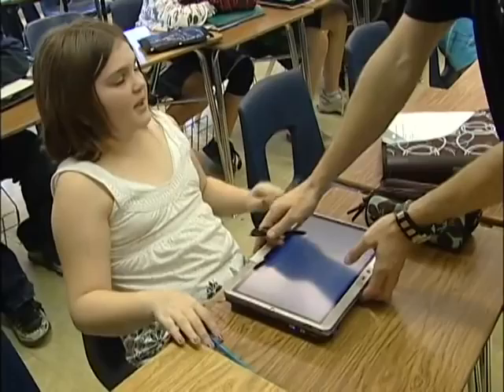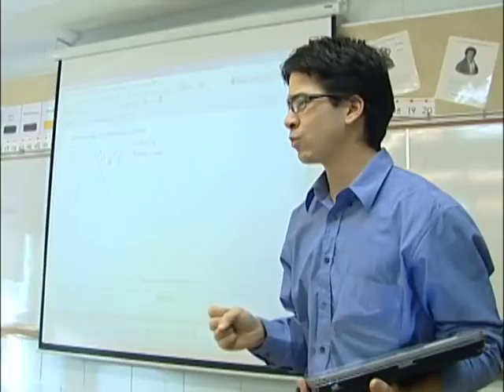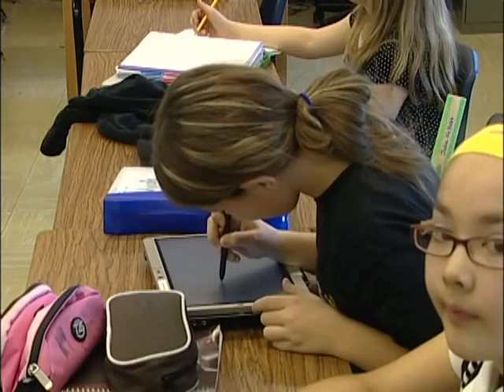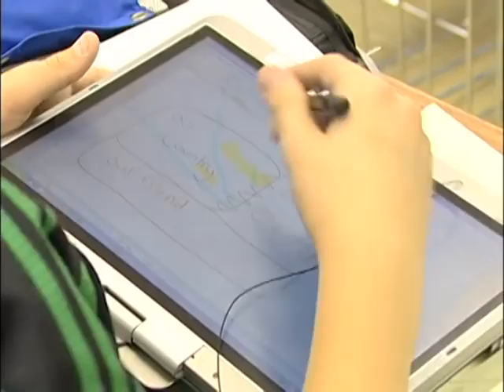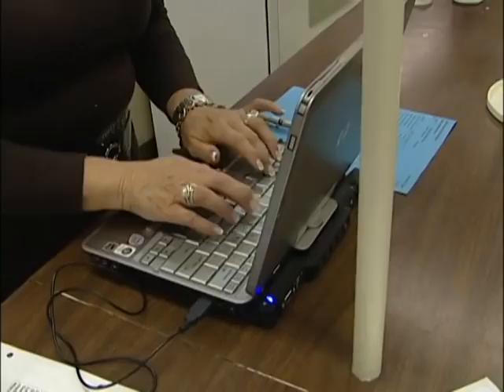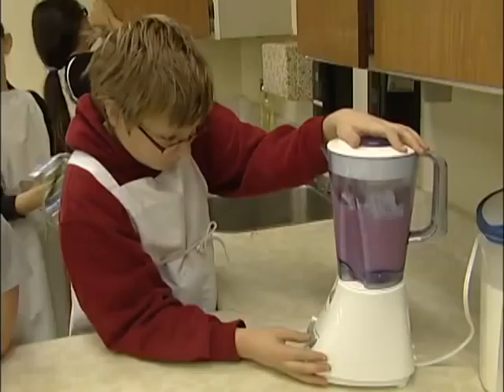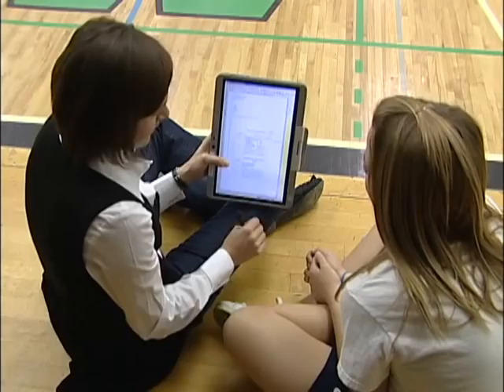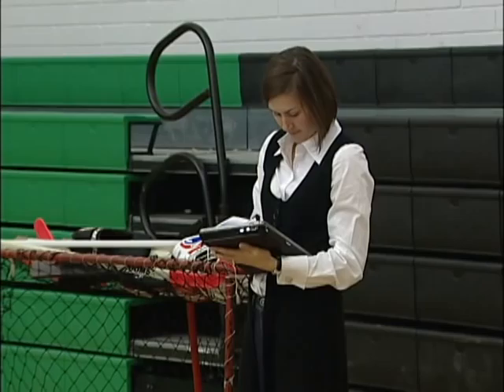Wilson Middle School Tablet technology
Wilson Middle School Lethbridge- Tablet technology 2010